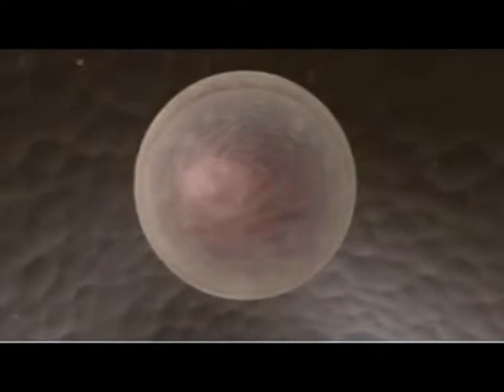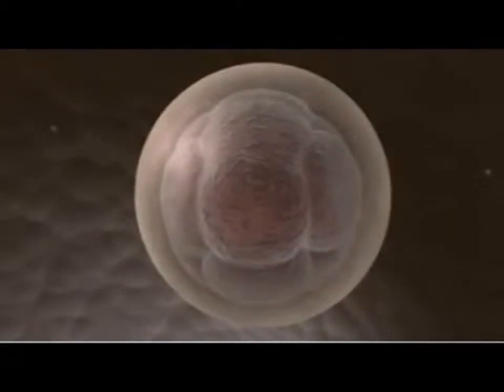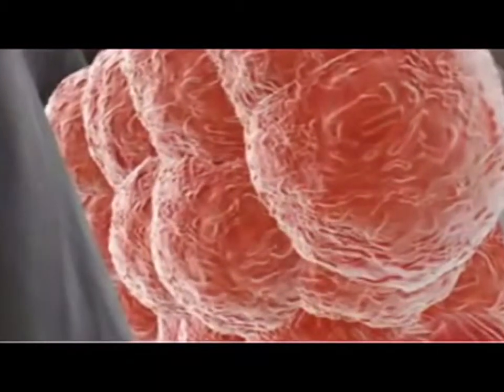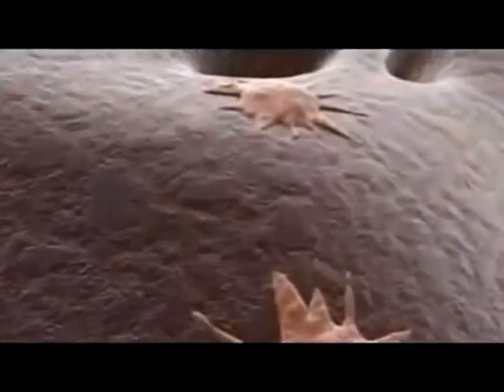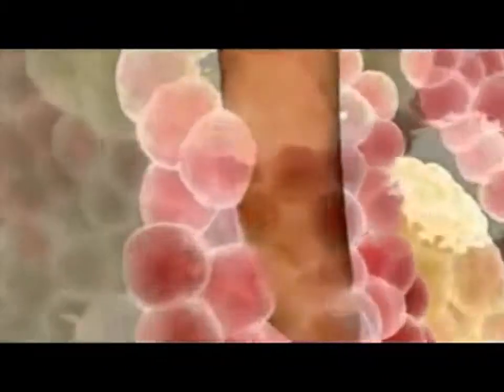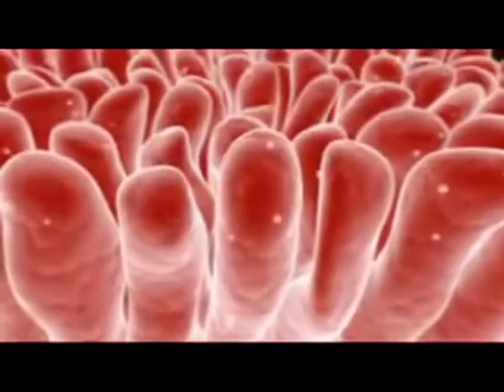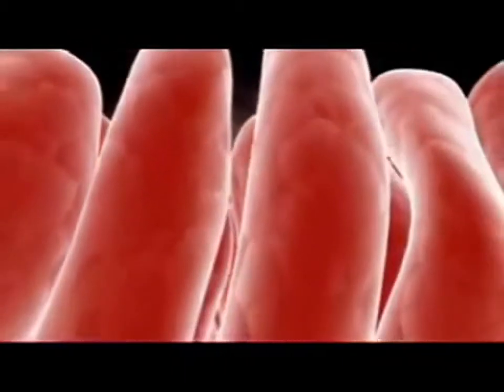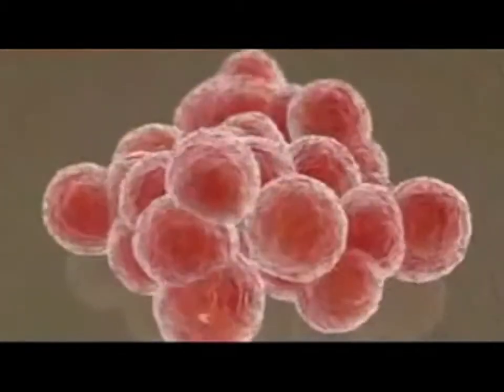Laminine What is a Stem Cells call us @ +63932.848.8883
Laminine - is a Stem Cell Enhancer!

Stem cells are the foundation for every organ, tissue and cell in the human body. Stem cells may be able to repair or replace damaged tissue, thereby reversing diseases and injuries such as cancer, diabetes, cardiovascular disease and blood diseases, to name a few...